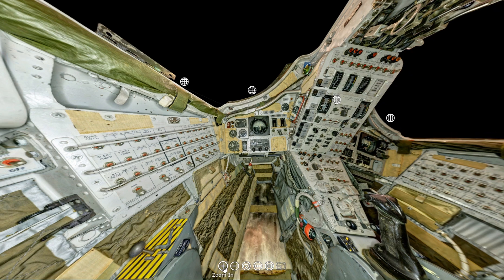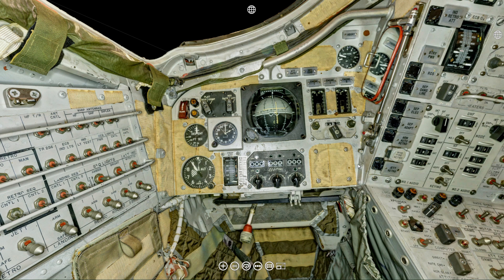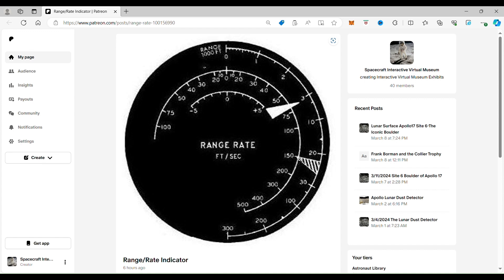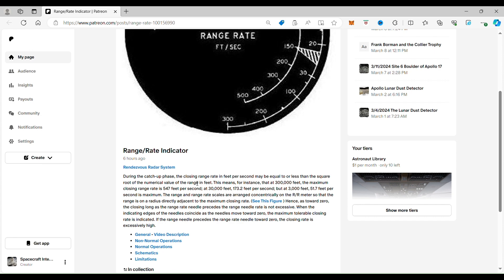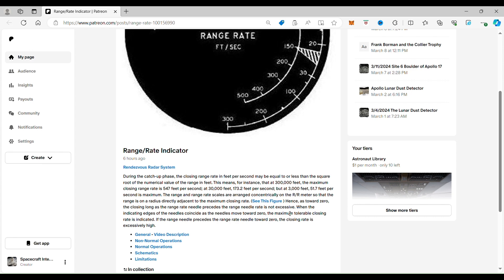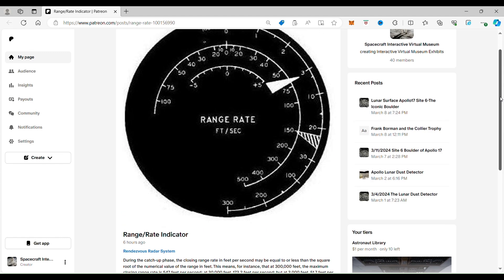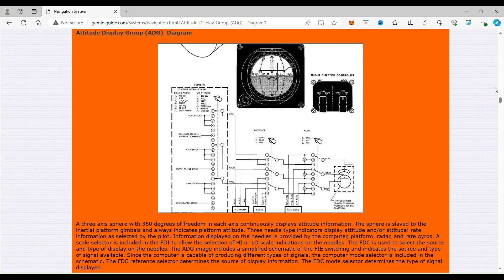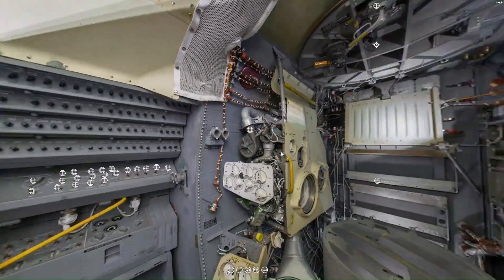Gemini Range Rate Indicator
0:00 - Introduction:
0:40 - Overview:
1:45 - Detailed Description:
5:53 - Schematics:
6:36 - What to see more?:

Exploring Gemini 7's Control Panel: The Range Rate Indicator

Step into the cockpit of history as we journey back to the era of Gemini missions, where astronauts soared through the cosmos at breathtaking speeds of 18,000 miles per hour. In this captivating episode of Spacecraft Guide, we unravel the mysteries of Gemini 7's control panel and delve deep into the intricacies of the range rate indicator.

Join us on an interactive virtual tour of this iconic spacecraft as we navigate through the command pilot's control panel, where Frank Borman once sat at the helm of exploration. Discover the vital instruments that guided astronauts during rendezvous in space and uncover the secrets of the range rate indicator—an instrument that played a crucial role in avoiding collisions with other objects in orbit.

Deciphering the Range Rate Indicator:
Embark on a journey of discovery as we demystify the technical intricacies of the range rate indicator. From understanding closing rates to interpreting range and range rate scales, we break down complex concepts into digestible insights that captivate the imagination.

Join Our Space Exploration Community:
Ready to embark on a journey through the cosmos? From virtual tours to in-depth technical analysis, there's something for everyone in our immersive world of spacecraft exploration.

Don't miss out on this unparalleled opportunity to explore the wonders of Gemini 7's control panel. Let's embark on a journey of discovery together!

Conclusion:
Experience the thrill of space exploration like never before as we unlock the secrets of Gemini 7's control panel. Join us on this epic adventure through the cosmos and ignite your passion for discovery.

Explore More:
Ready to delve deeper into the mysteries of space? The stars await—let's explore together!

Thanks to the Smithsonian for the Images of the interior of the Apollo Spacecraft.